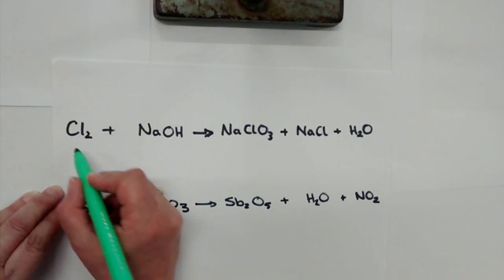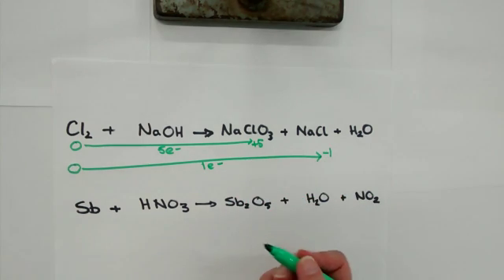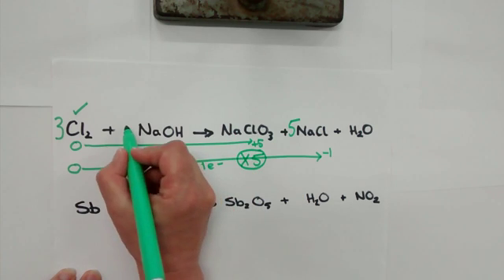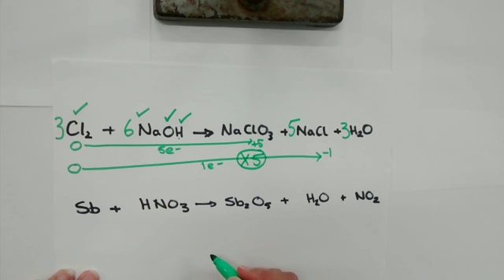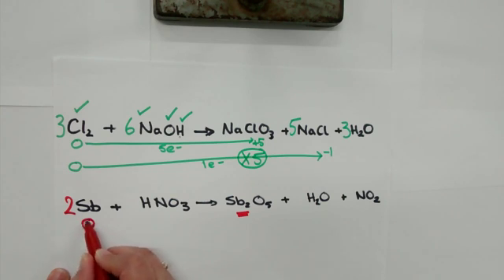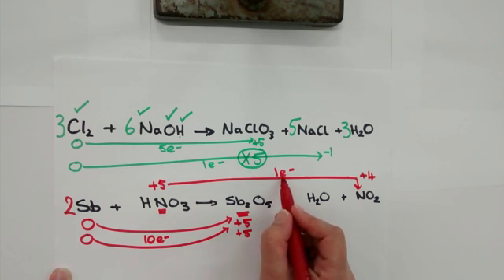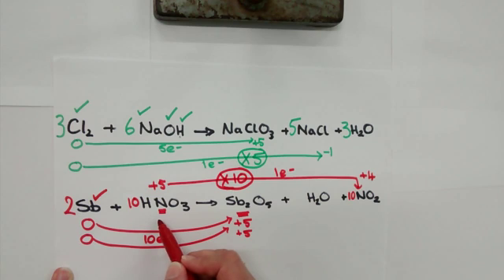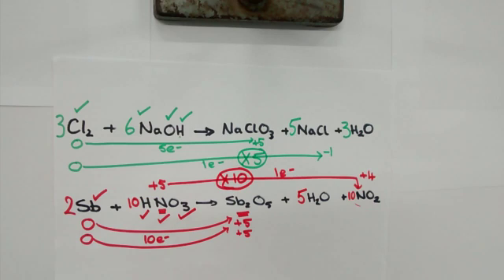Balancing Equations (Level 1 eqns 17 & 18) version 2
How to balance an equation using oxidation numbers